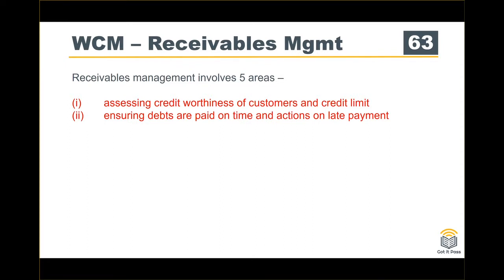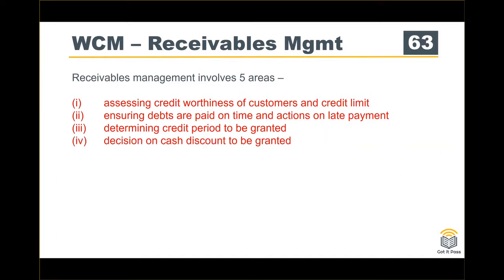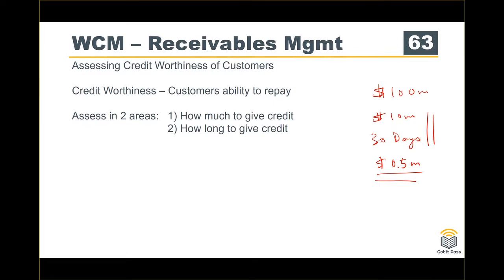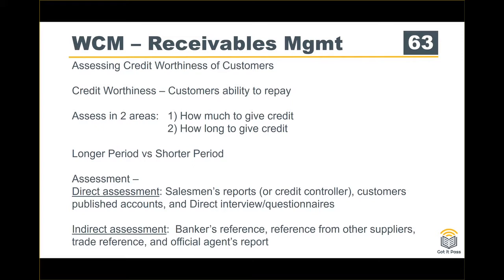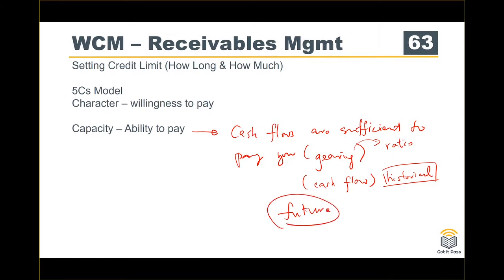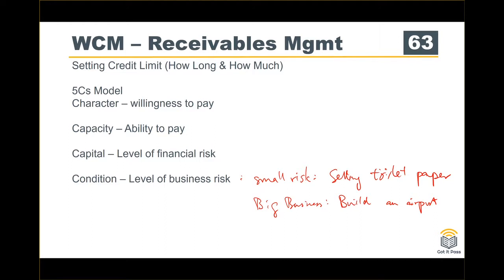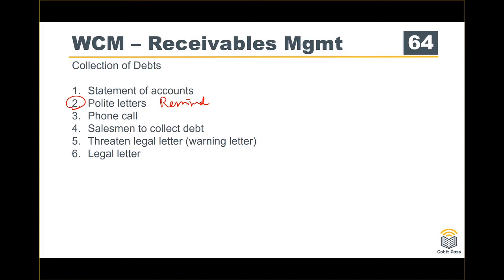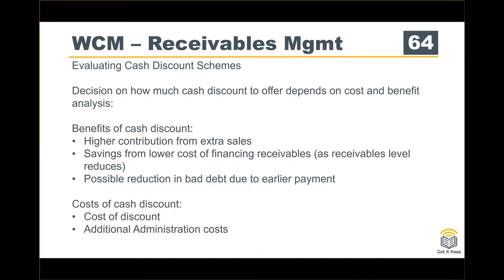ACCA F9 Course Working Capital Management 04 Receivable Management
In this video, we share another topic in working capital management, the receivable management.

Receivable management involves -
1. Assessing credit worthiness of customers and credit limit;
2. Ensuring debts are paid on time and actions on late payment;
3. Determining credit period to be granted;
4. Decision on cash discount to be granted;
5. Financing of receivables.

1 to 4 is under credit control.

We focus on 1 to 4 in this video.

Regarding to financing of receivables, it is discussed in another video.